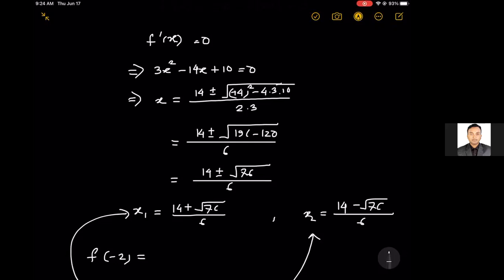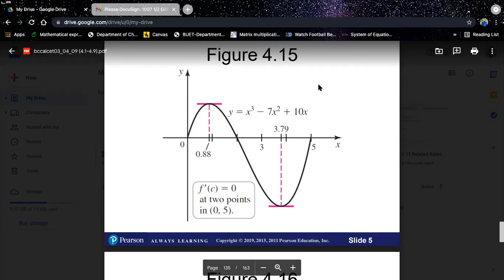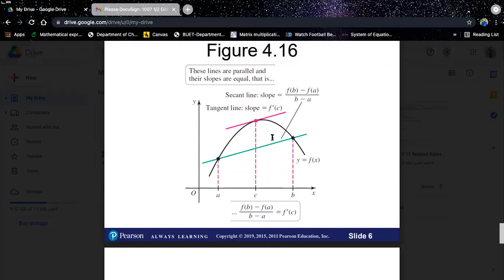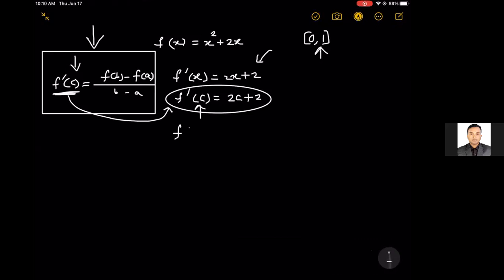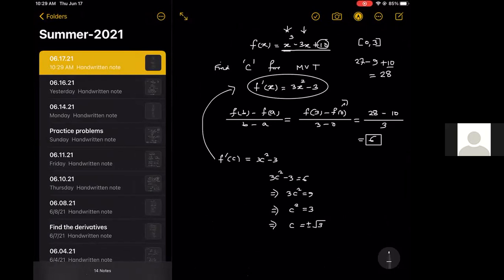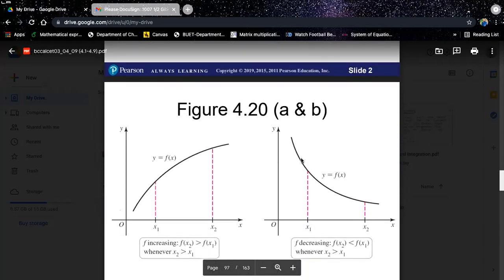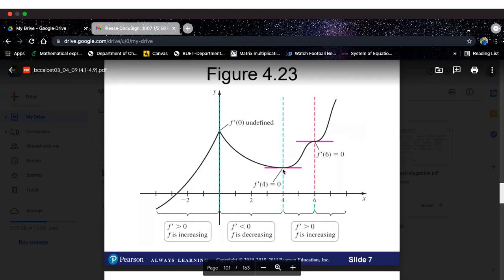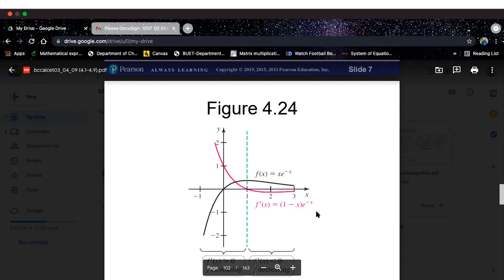Mean value theorem